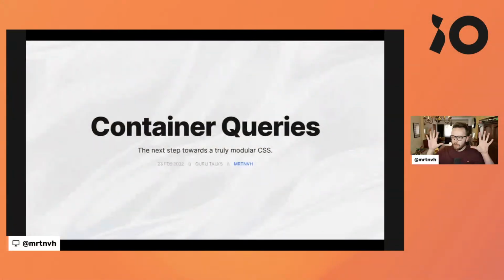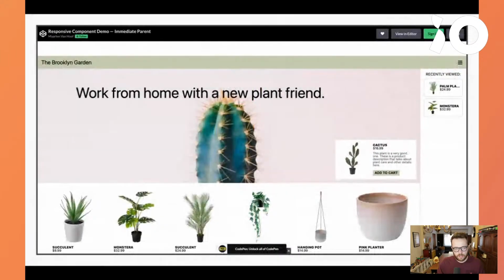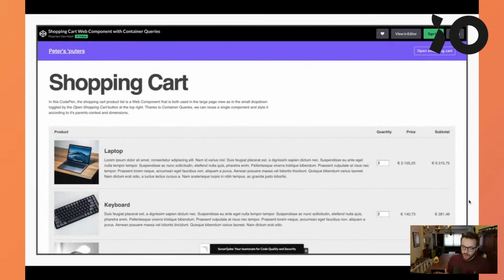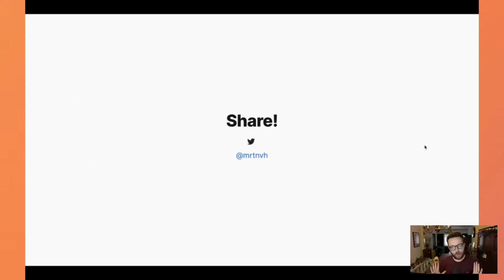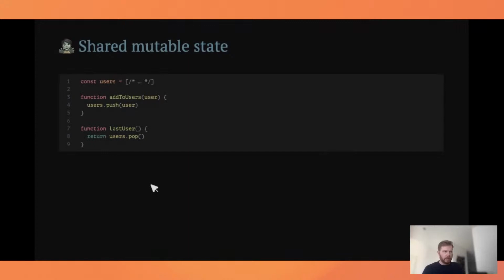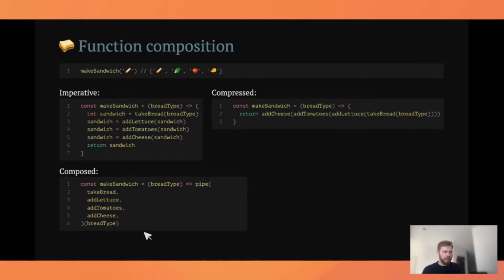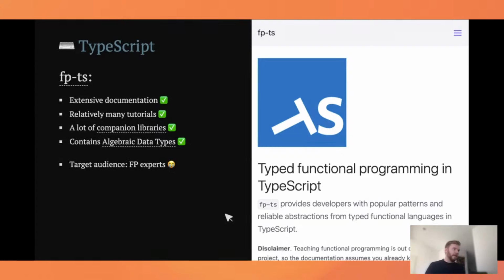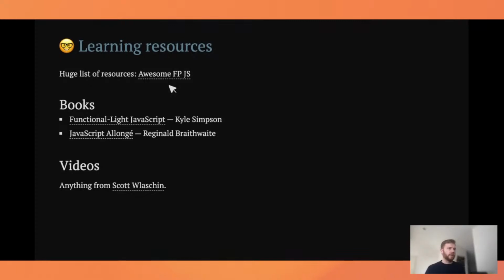Front-end Meetup - Guru talks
This time it's a home game with two of our own Developer Advocates: Maarten van Hoof and Abbe Keultjes!

On February, 23rd at 16:00 they will tell you all about Container Queries and Functional Programming.